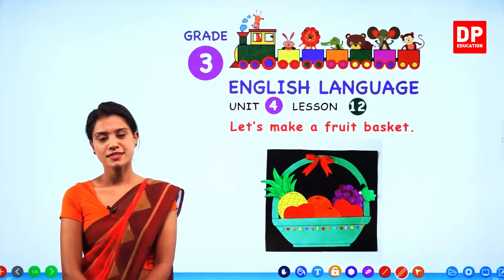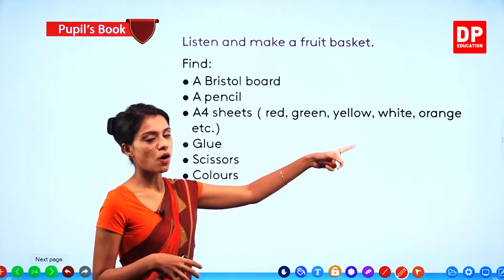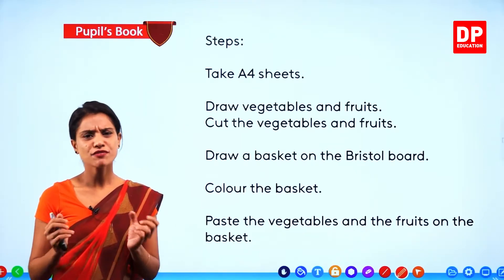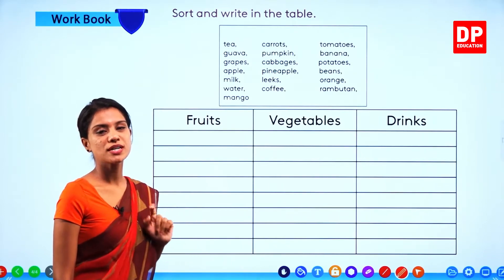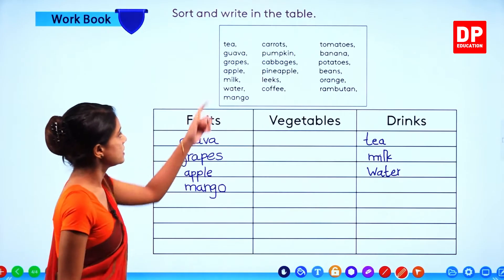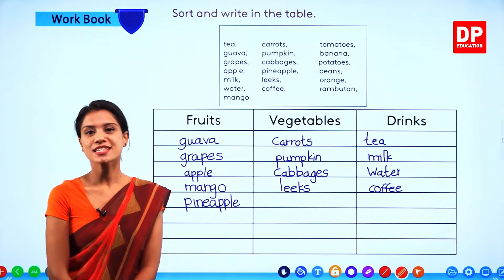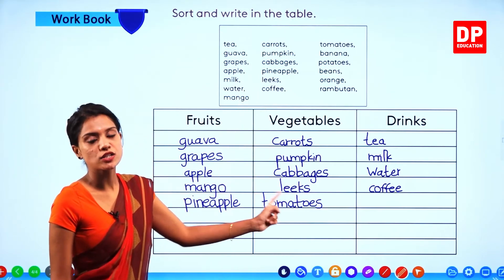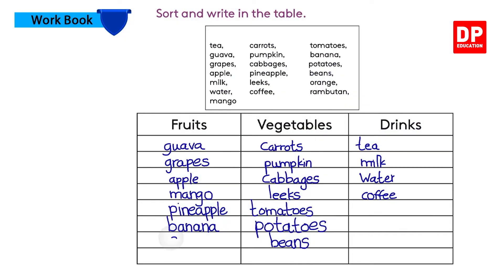அலகு 04 | பாடம் 12 - Let’s make a fruits Basket | தமிழில் | தரம் 03 English in Tamil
தம்மிக பெரேராவின் உத்தரவின் பேரில், பள்ளி குழந்தைகளுக்கு அவர்களின் கணித திறனை மேம்படுத்த புதுமையான ஆன்லைன் கணித கற்றல் தளத்தை வழங்க DP Education அறிமுகப்படுத்தப்பட்டது. இப்போது DP Education மூலம், அரசு பள்ளிகளில் 3-13 ஆம் வகுப்புகளில் உள்ள மாணவர்கள் தங்கள் கணித, ஆங்கில & அறிவியல் பாடத்திட்டங்களை இலவசமாக படிக்கலாம்.